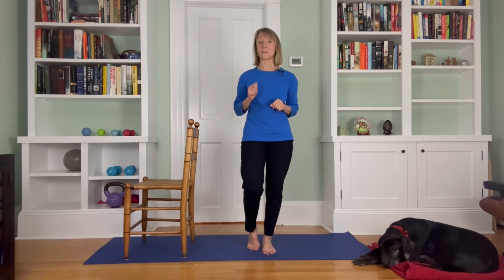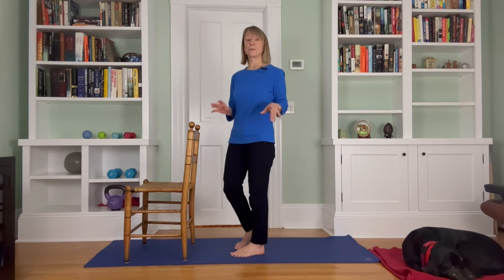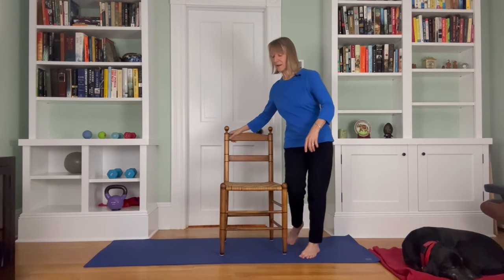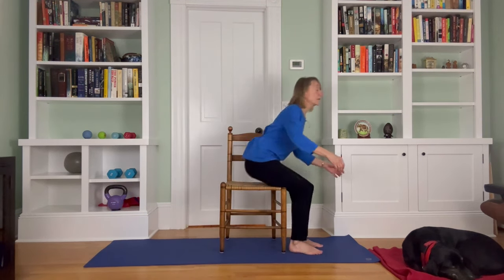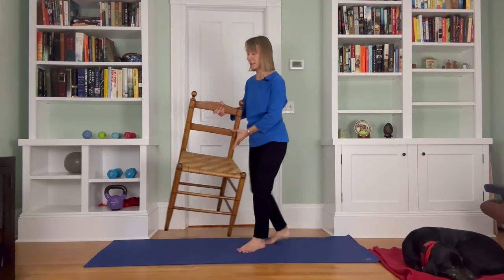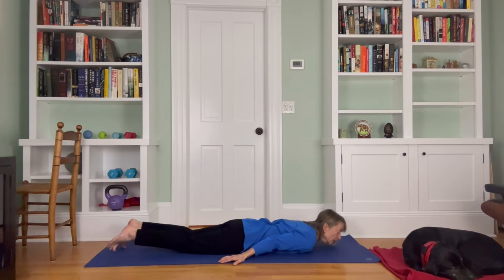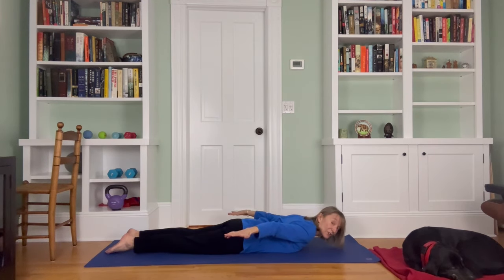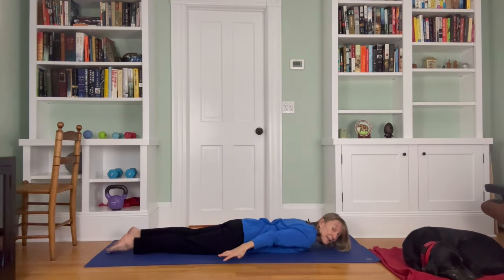The Daily 5 - Essential Exercises for Strong Bones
This video accompanies my ebook: 4 Weeks To Stronger Bones Challenge with the 5 key exercises - "The Daily 5" - presented in a sequence - including modifications to adapt to your level - beginner or advanced. Appropriate if you have osteoporosis. You can start the challenge today!

Are you a member of The Strong Bones Challenge private facebook group?
A support group for like-minded women from around the globe.

Sign up for my email and receive "My Story" how I increased my bone density.